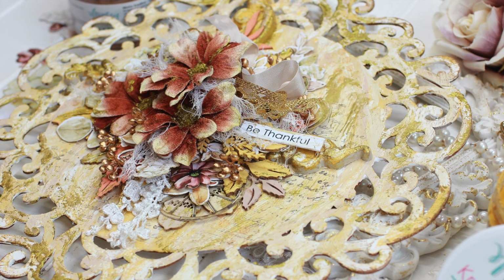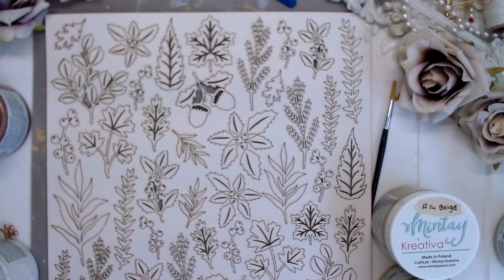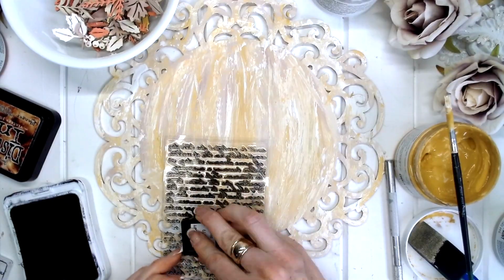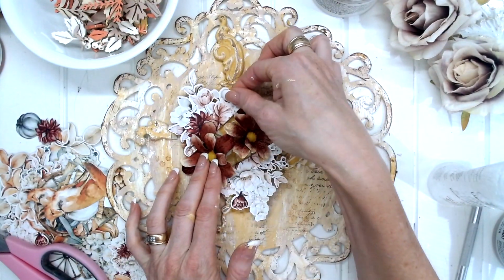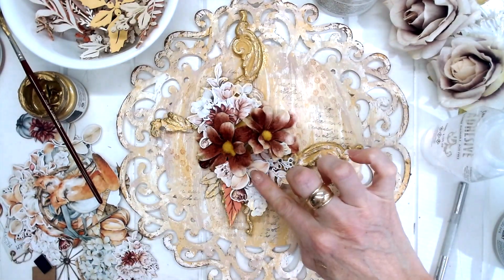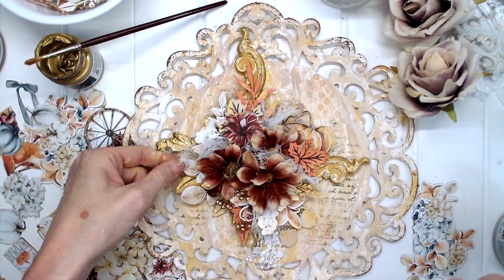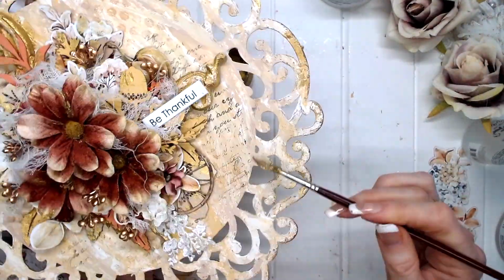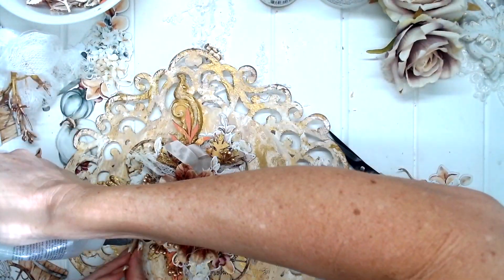Mintay Mixed Media Project ~ Golden Days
If you're looking to create a beautiful home decor project that will brighten up any day, then this is the video for you! With Mintay Chippies and Mintay Kreativa Paints, it's easy to create beautiful and lasting home decor projects.

In this video, we'll be creating a mixed media project inspired by the beautiful days of Autumn! We'll be using Mintay Chippies to create a golden hue to our project and we'll be using Mixed Media techniques to create a beautiful and cohesive design.

Golden days are a special time of year, when everything seems to be golden – from the sun to the flowers to your mood! We'll be using Mintay products to create a beautiful project, filled with golden highlights and details. It's a fun and unique way to decorate your home, and it's sure to bring a touch of sunshine into your life!

for more details.

The Mintay Brand released its first set of papers from Poland in 2017. Their graphics are beautiful and so detailed that a sheet can be used on its own ready for scrapbooking and card making or can be fussy cut and layered unto another.

Free Printables are available for anyone that signs up to our mailing list An email will be sent with a password unlocking all of my printable projects.